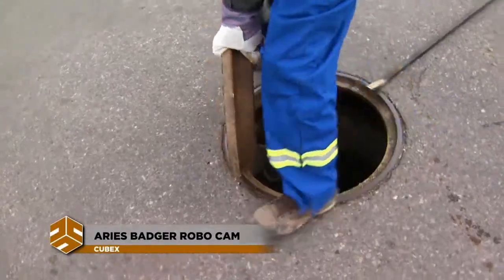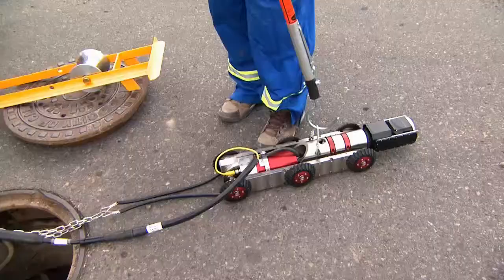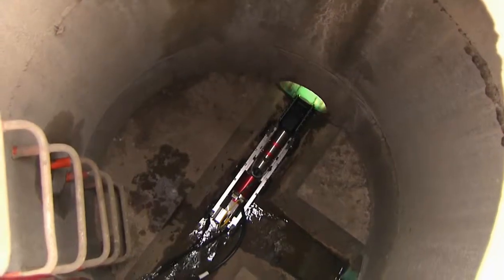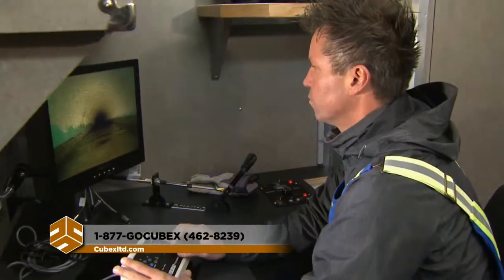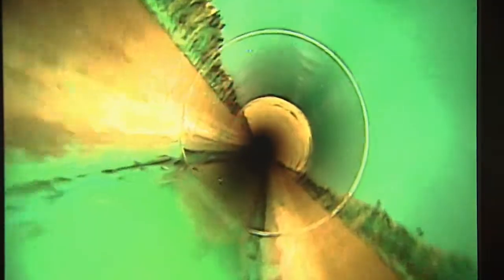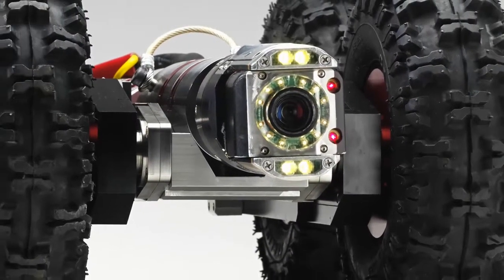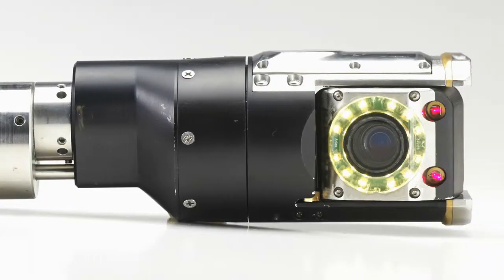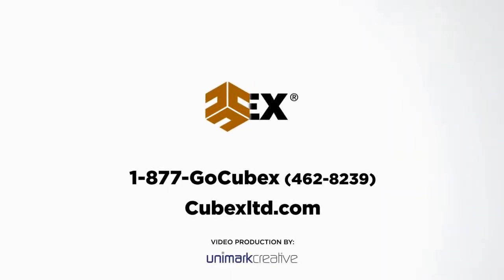Unimark Creative video shoot of Aries Badger HD RoboCam for CUBEX.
Unimark Creative has produced a video of the Aries Badger HD RoboCam sold by CUBEX in Calgary, AB Canada. The video shows the innovative 6 wheel camera transporter in action moving through a sewer line. Crystal clear video images are sent back to a control room where an operator adjusts the lens for full inspection and captures data.